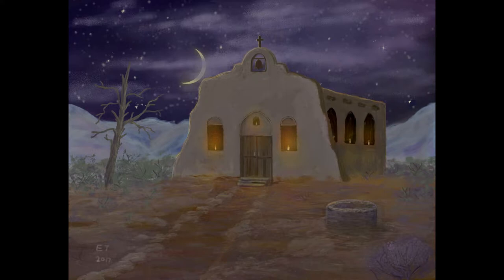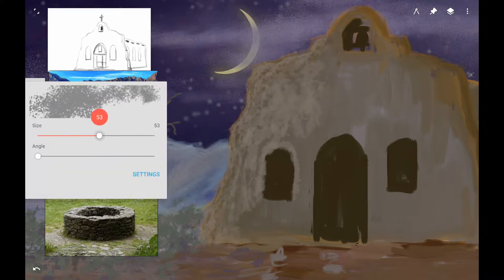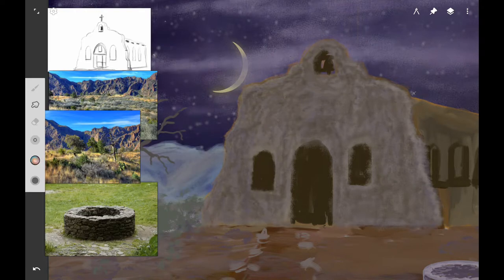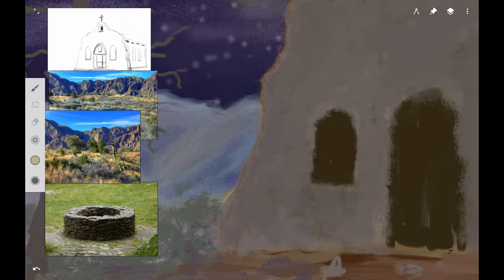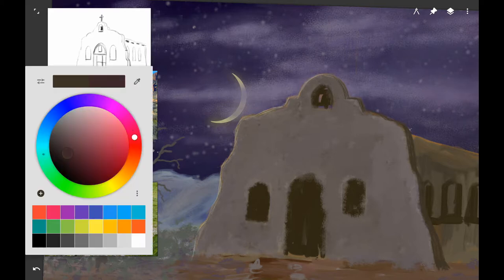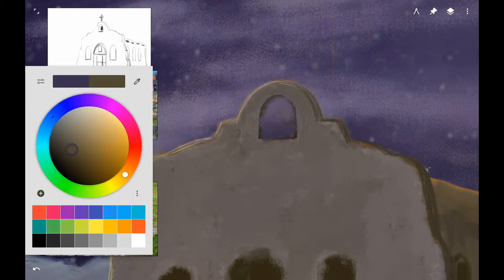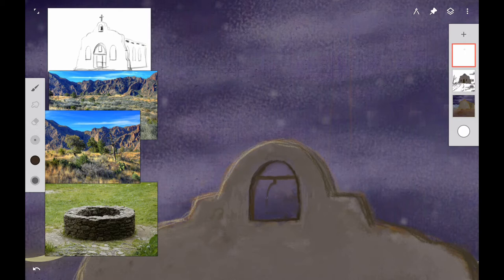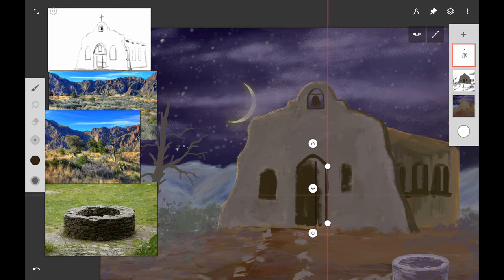Traditional Painting the Digital Way: Midnight Mission: Part 6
Here is a brand new painting in my "Traditional Painting the Digital Way" series. For this lesson, we will be painting an old adobe mission church. In Part 6, I will be working on the details of the mission church.